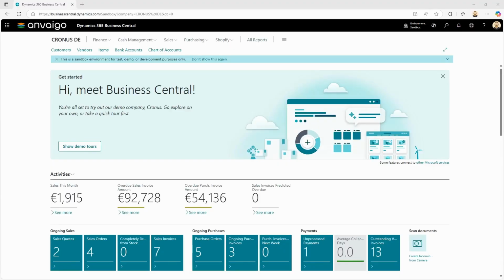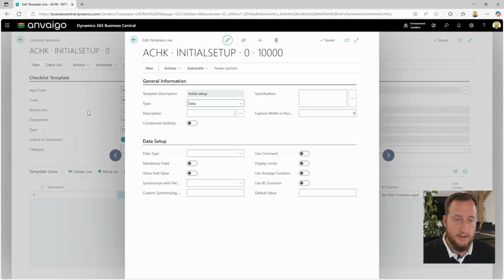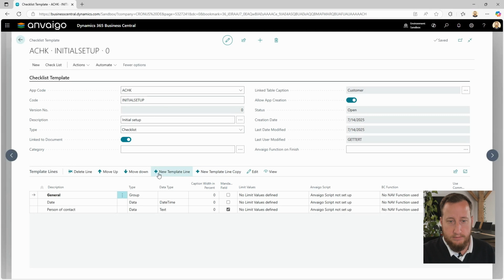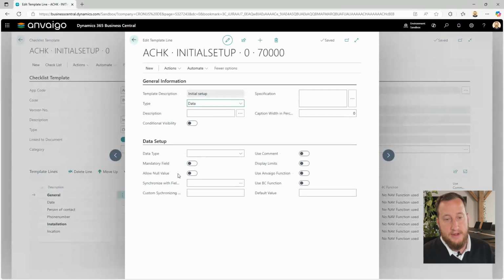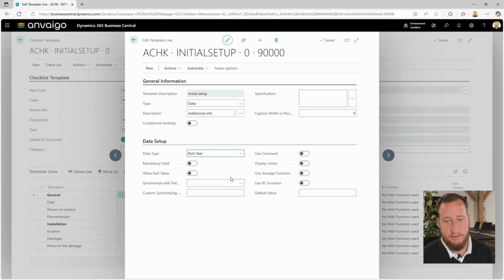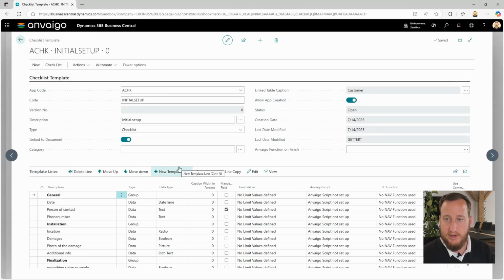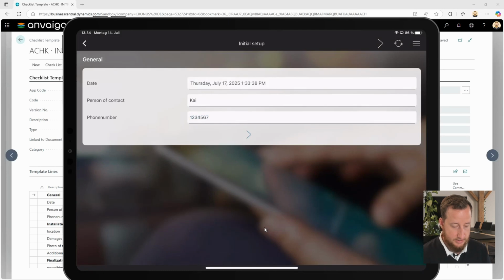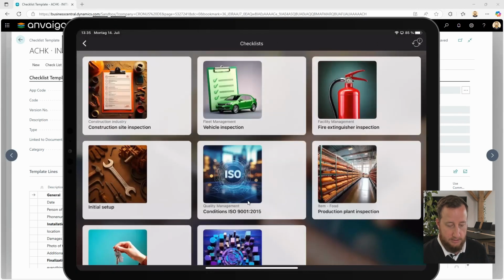Create Digital Checklists Easily in Business Central - with the Anvaigo Checklist App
In this video, Kai Gettert from the Anvaigo team shows you how you as a business user can easily and simply create digital checklists - directly in Business Central. Paper checklists or manual data transfer are a thing of the past. Compared to many other apps, you don't need any programming knowledge and don't have to deal with external editors or complicated app builders.

The Anvaigo Checklist App is suitable for all industries in which checklists are required - there are no limits to your creativity.

You can download and test our app at any time - no registration required. In our demo app, we have created various application examples that you can click through. Simply use one of the following links:

Would you like to talk to Kai and our Partner Care Team about your specific area of application free of charge? Then simply book a webinar via our booking tool: